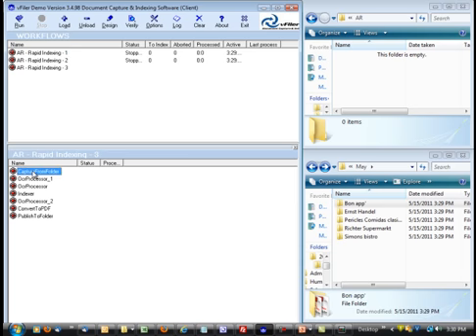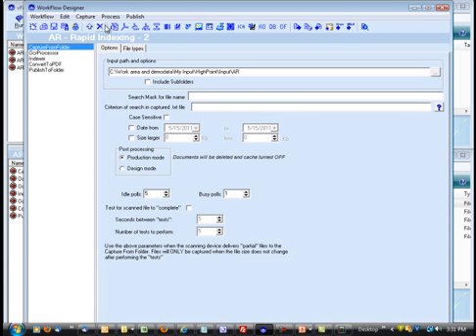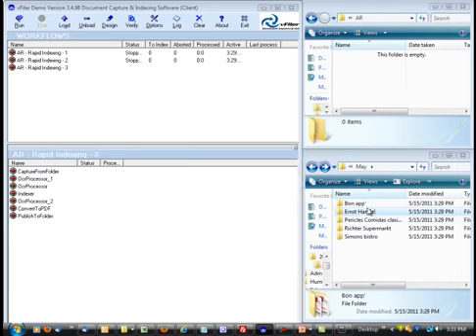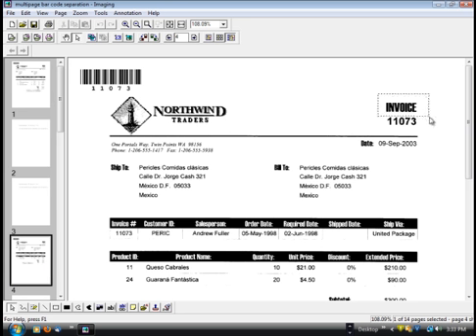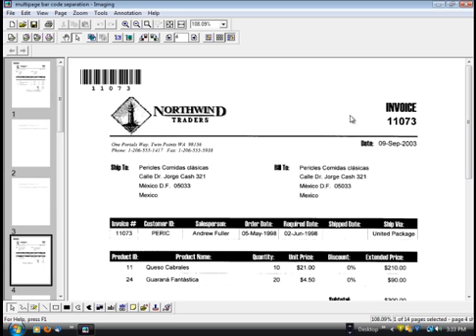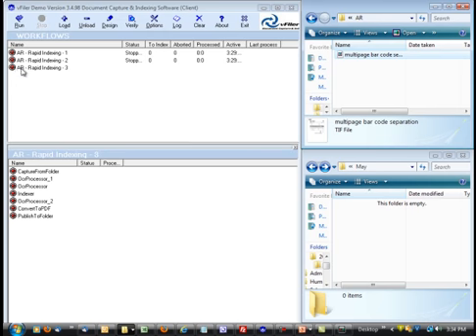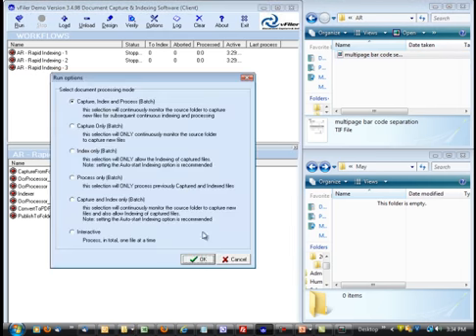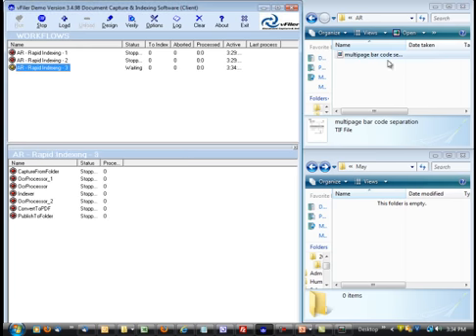vFiler Rapid Indexer - Using OCR Document Separation, Zonal OCR and Pulldown Lists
- vFiler™ is Document Imaging Software that processes scanned documents (134 different file types) automatically directly into Windows folders, document management systems, HighPoint™ or KnowledgeTree™ Repository.  Automate or speed up your
document indexing and filing today.